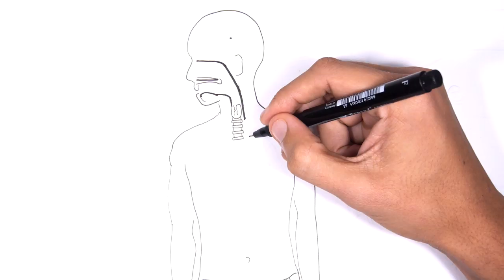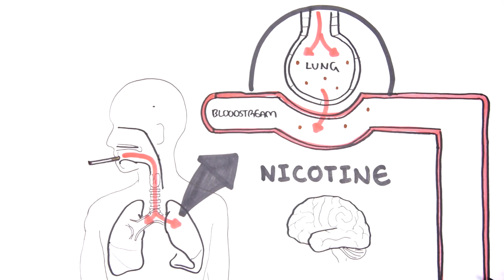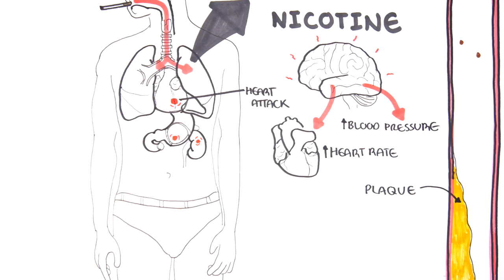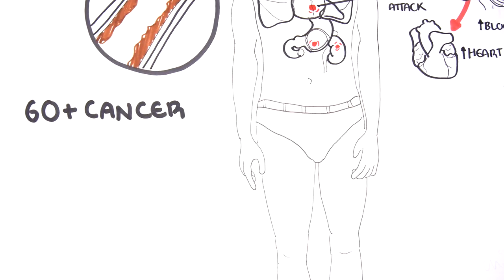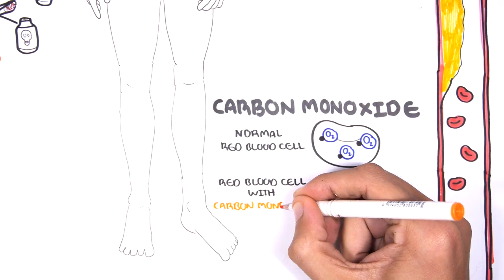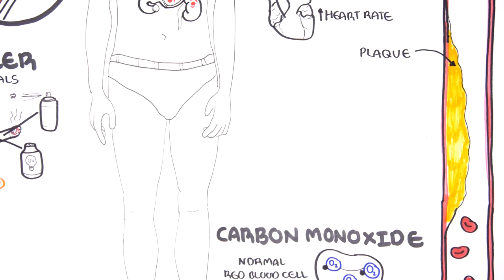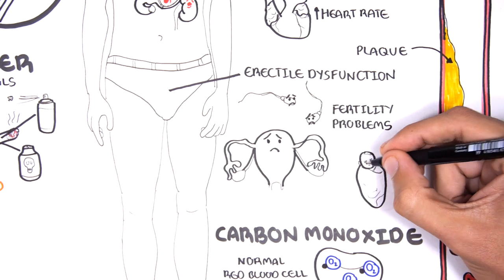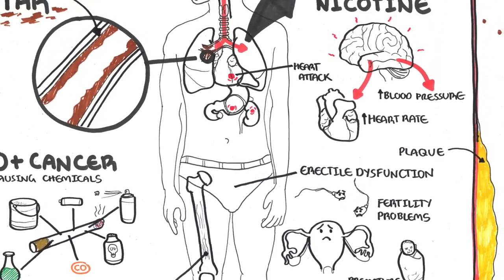The effects of nicotine in the body